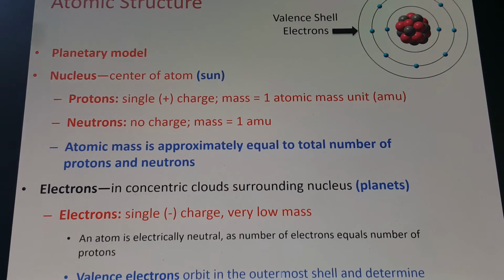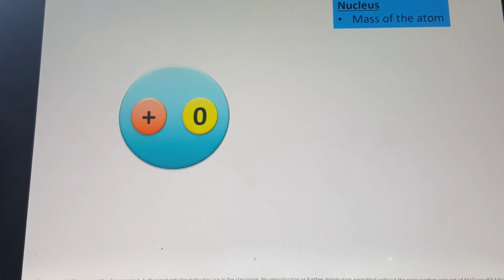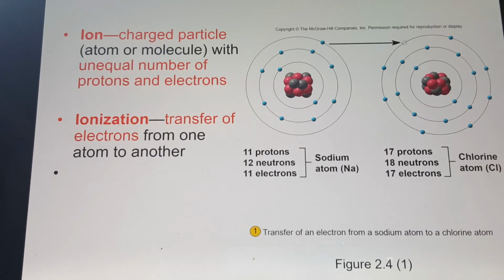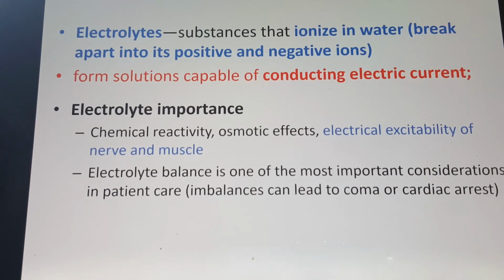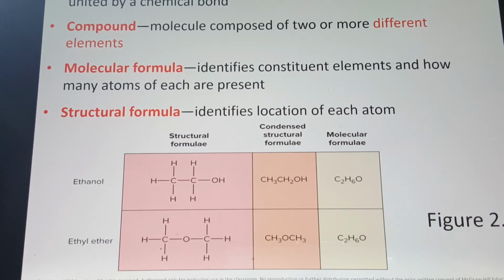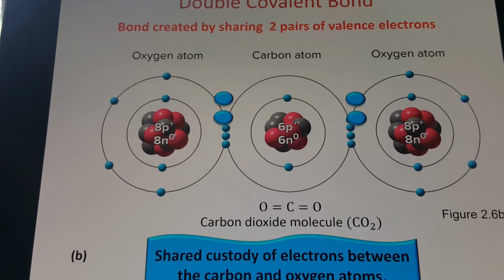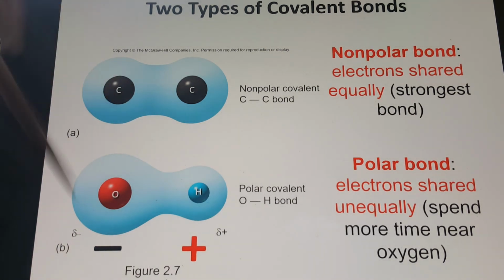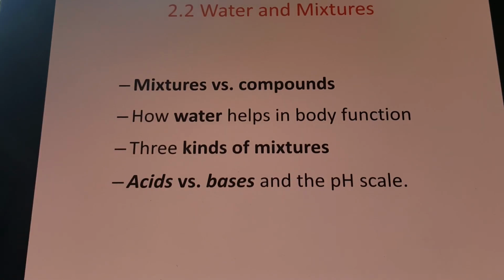2020 Chapter 2 PowerPoint Highlights 1 of 3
Main points of section 2.1